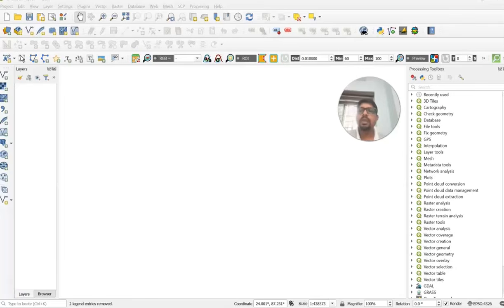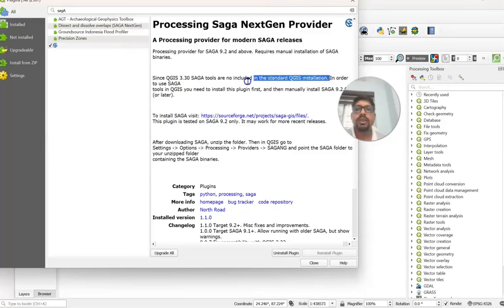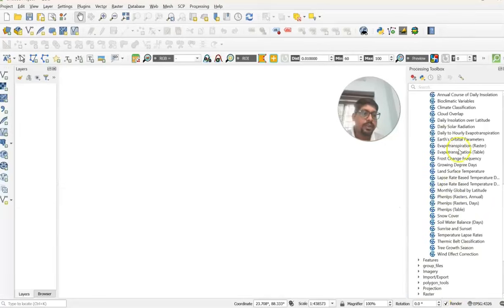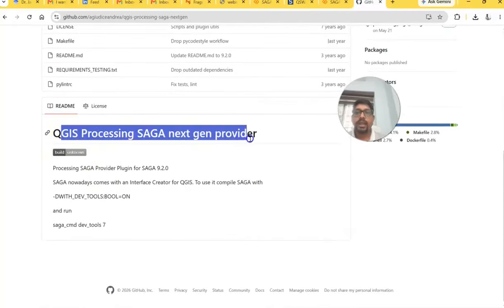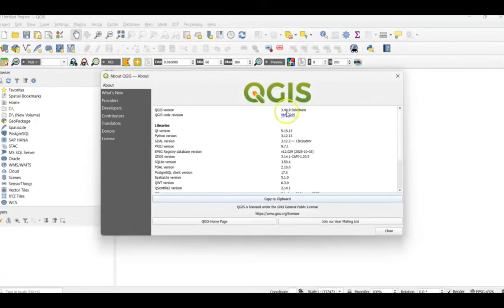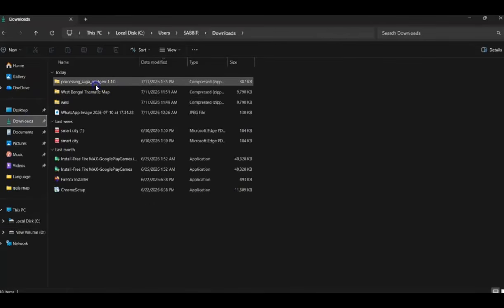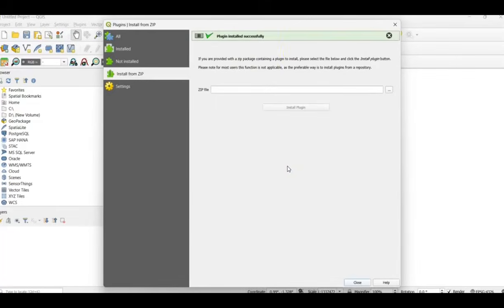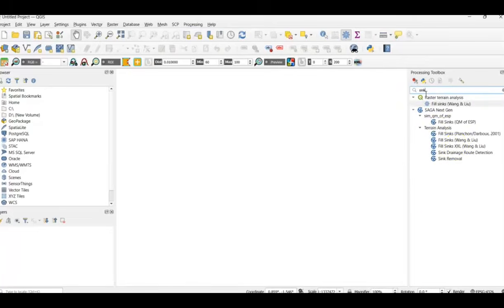How to Install SAGA GIS in QGIS 3.40+ | Enable SAGA NextGen Provider (Working 2026)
🚀 Finally! SAGA Tools are back in QGIS 3.40+ 🎉

In this tutorial, I'll show you how to enable and use SAGA GIS tools in QGIS 3.40 and newer versions, even though the SAGA provider is no longer included by default.